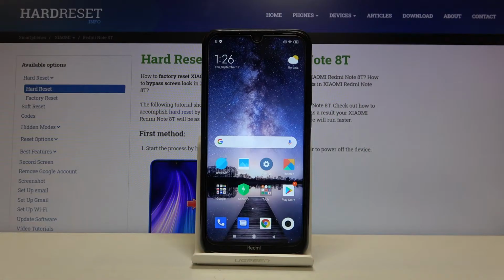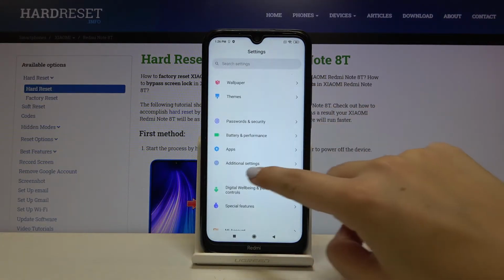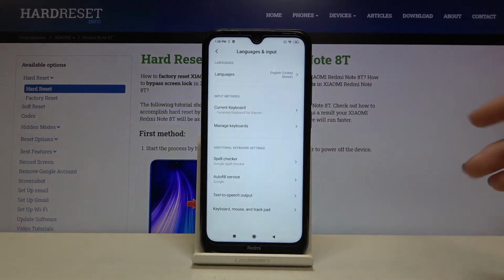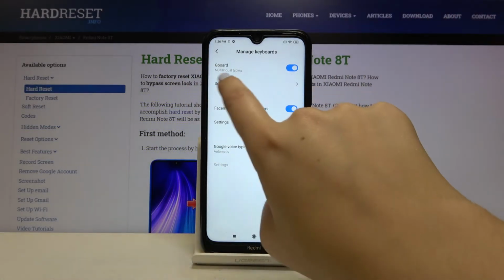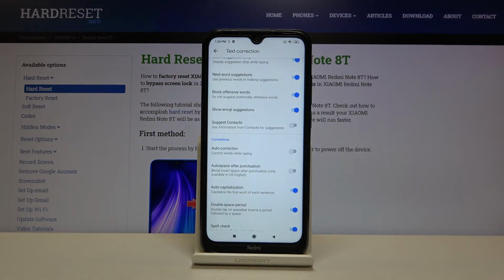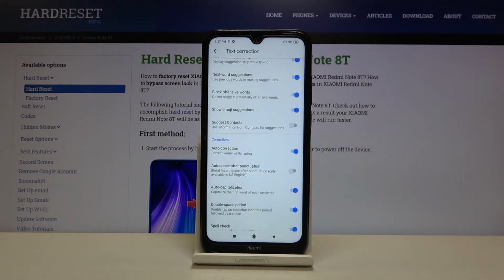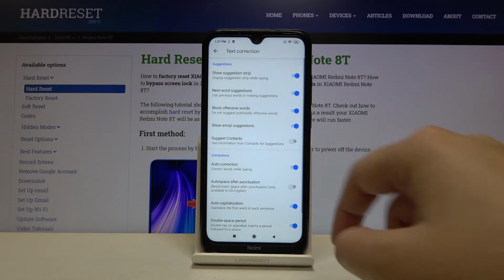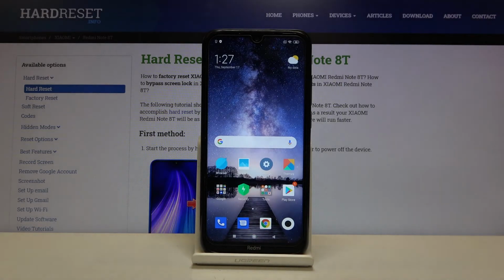How to Enter Text Correction Options on XIAOMI Redmi Note 8T - Input Features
Discover the best way to write correctly. Find out how to enter text correction panel and manage it easily. Follow the steps and find out how to activate autocorrection on Xiaomi Redmi Note 8T. If you want to discover more tricks for Xiaomi, just follow us and make your phone usage smoother!

How to Enable Text Correction on XIAOMI Redmi Note 8T? How to Turn On Text Correction on XIAOMI Redmi Note 8T? How to Switch On Text Correction on XIAOMI Redmi Note 8T? How to Use Word Correction on XIAOMI Redmi Note 8T? How to Manage Input Settings on XIAOMI Redmi Note 8T?